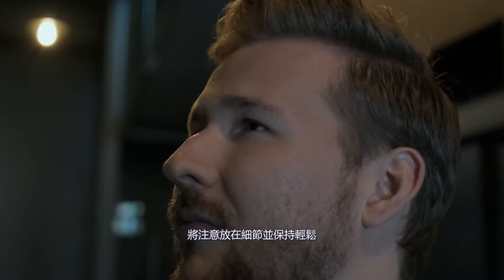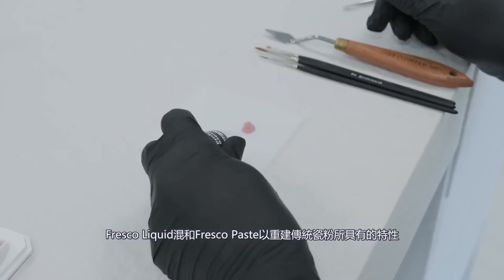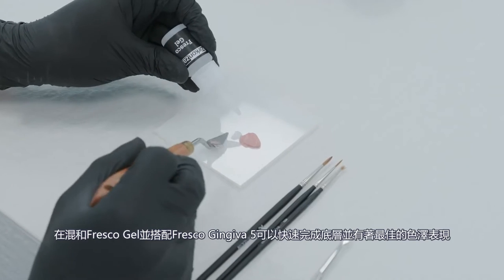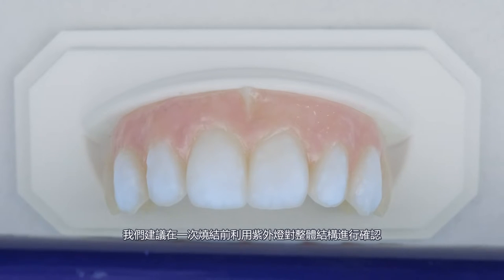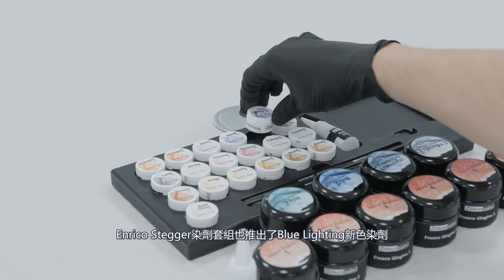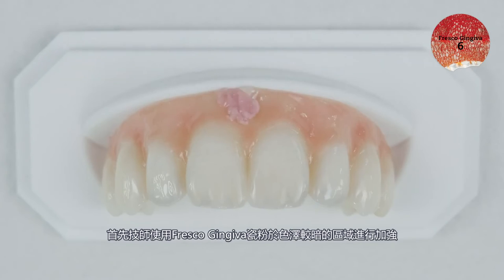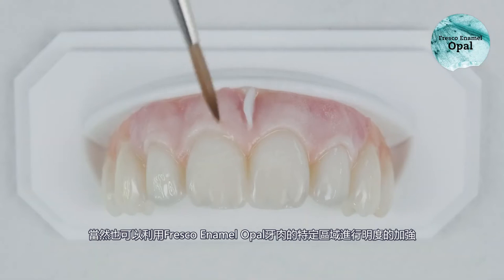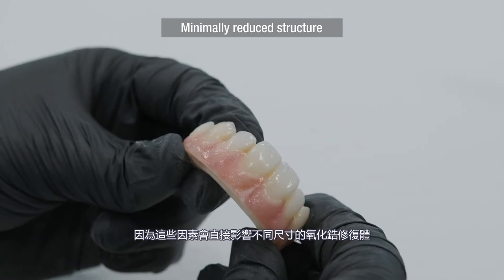義大利 瓷康贊 Zirkonzahn Fresco Ceramics - the new art of layering zirconia 中文字幕 液態瓷粉教學~~